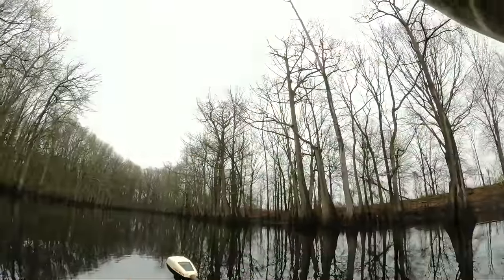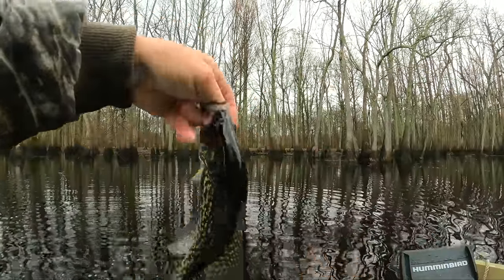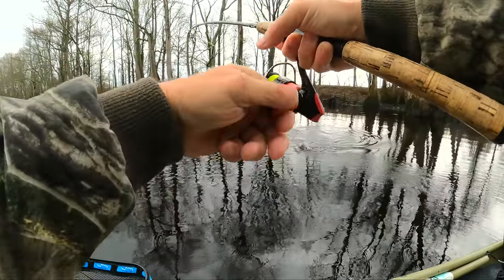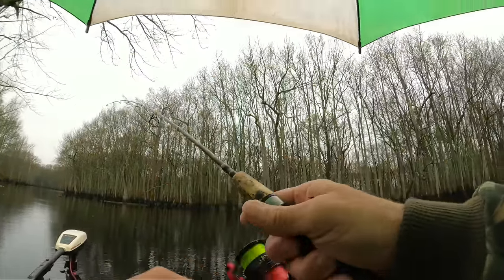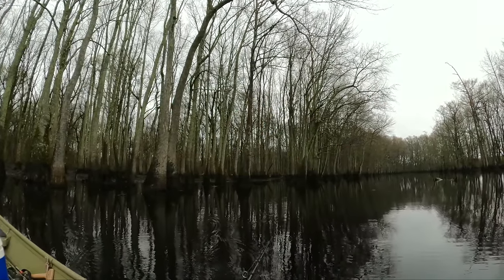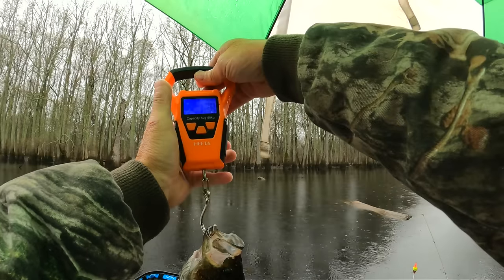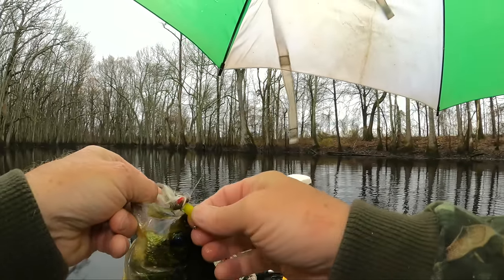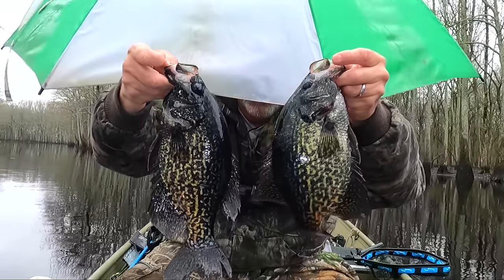Loading up on Black Crappie with a hand tied jig and bobber - Crappie fishing - tips and techniques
We are Loading up on Black Crappie with a hand tied jig and bobber. Crappie fishing in the spring is a great time to chase Crappie. Lots of Crappie move in to the shallow waters to spawn. This is a great time to use a jig and bobber tipped with a minnow or crappie bite. There are lots of tips and techniques in this video and a whole lot of Crappie. Hope you enjoy

Northland Lite-Bite Slip Bobber

Dovesun Crappie Jigs

Heated Vest

MY FISHING GEAR :
*BERKLEY GULP ALIVE Bait 1 INCH Emerald Shiner Minnow 2 jar Bundle

*Berkley Power Bait Power Minnow 2"

*Berkley Gulp! Alive! Minnow Fishing Soft Bait

*Camping/Fishing Fan

*LURES :
*rubber Bobber stoppers
*Gold willow & Colorado blades
*Betts Spin Nickle 5- pack
*Johnson beetle spin Nickle

*HUMMINBIRD HELIX 7
*TROLLING MOTOR # 1
*BASS FISHING ROD        - 6'6" Lew's Xfinity speed stick
                                             - Power : Medium.  Action : Fast.
*BASS FISHING REEL       - Lew's XSH30 speed spin spinning reel
*CRAPPIE FISHING RODS
5' 6" Shakespeare Micro Series Rod
Zebco Crappie Fighter Spinning Rod

*CRAPPIE FISHING REELS
         Spinning reel : Lew's LS75 Lite spin spinning reel
         Spinning reel : Abu Garcia MAX Z SP 20
Spinning reel : Abu Garcia MAX STX 10 - box

*FISH SCALE
*HEETA Waterproof Fish Scale

*MY CAMERA GEAR :
Camera 1
Camera 2
SD Cards